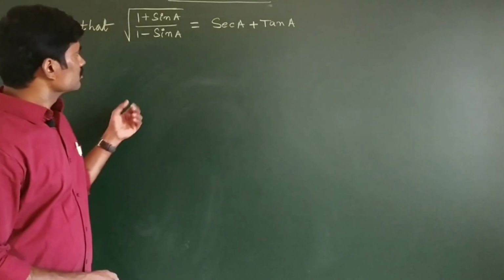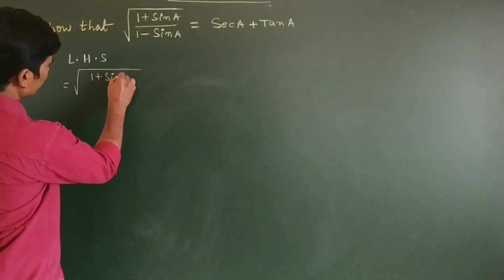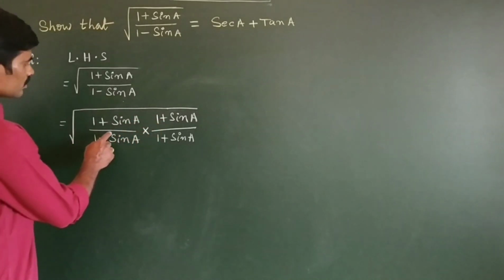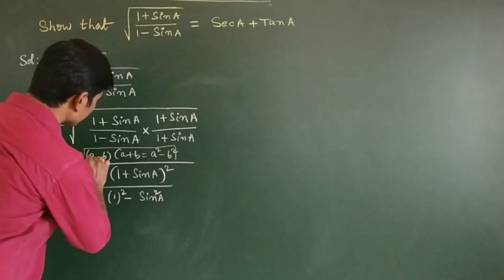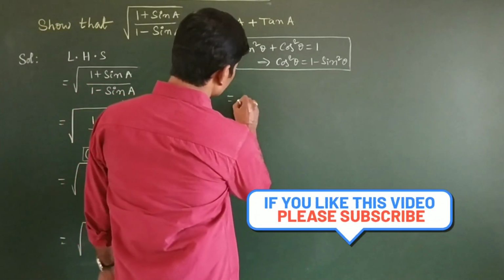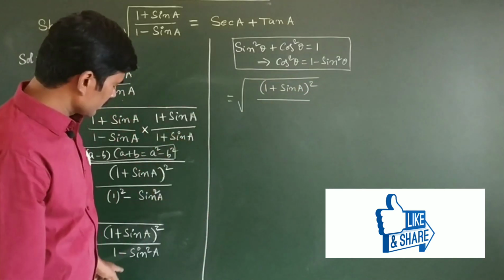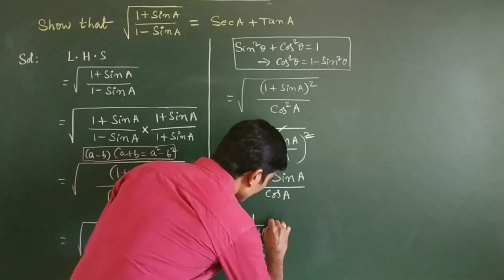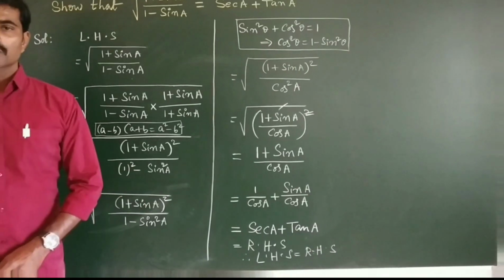Ex-11.4/ Q.no-3#class-10# mathematics# AP and Telangana State boards.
Trigonometric ratios in different quadrants: